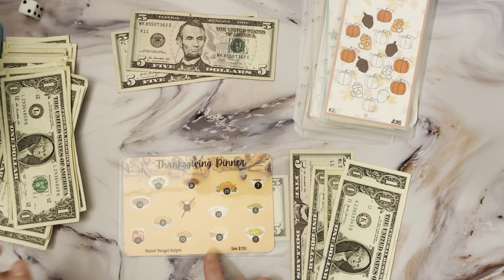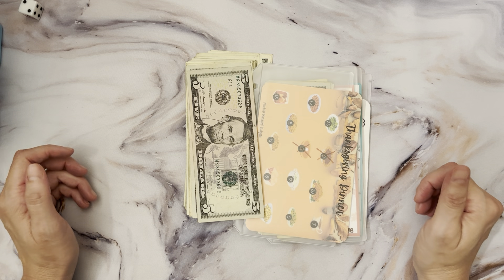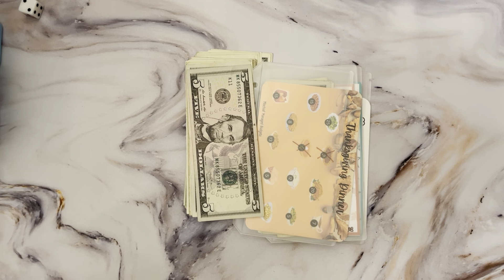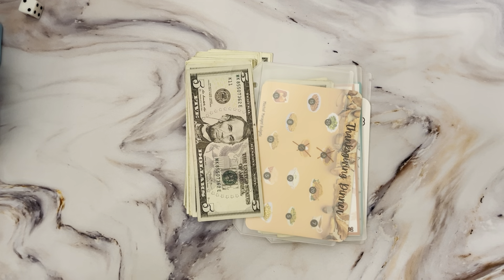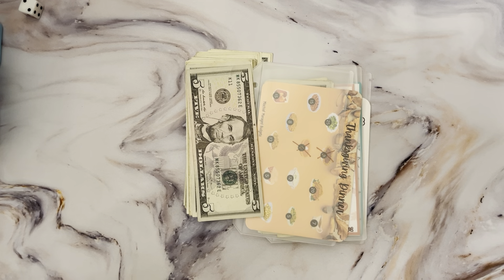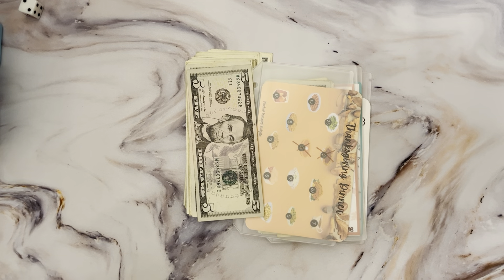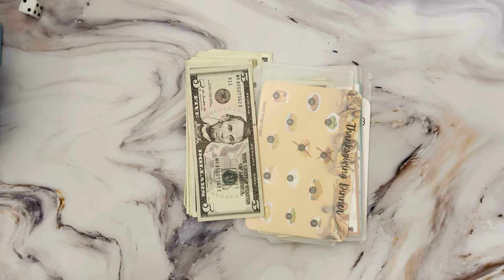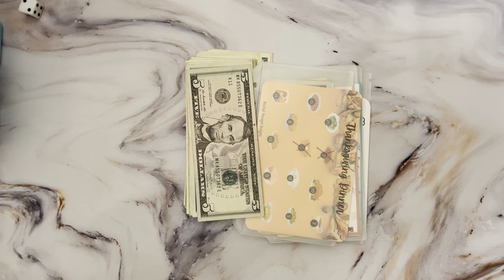Monday Mini Savings Challenges - Start Small To Save Big!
Monday Mini challenges are back! Lets save some money!

Have a blessed and prosperous day 🙏🏼

If you would like to receive happy mail from me, please add your information in the following secured link!!

💌Happy Mail💌
Champagnes Corner
1611 S Melrose Drive #180
Vista, California 92081

Where I got my challenges from:

 @TheALMOSTOrganizedOwl   Saving Just Like My Auntie

 @BudgetandGrow   - Fall Savings

 @MischiefManagedBudgets   - Thanksgiving Dinner

 @stefsonabudget   - Mini Cows

Karen
- Airplane and clouds

Maria
- October Challenge